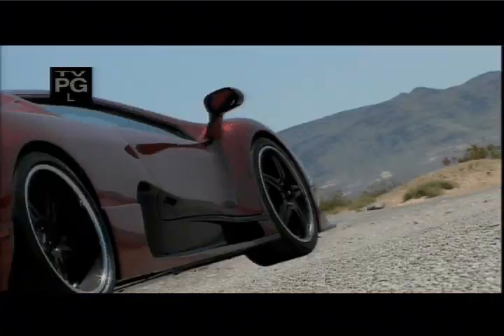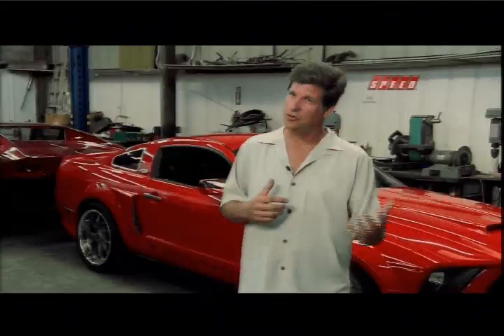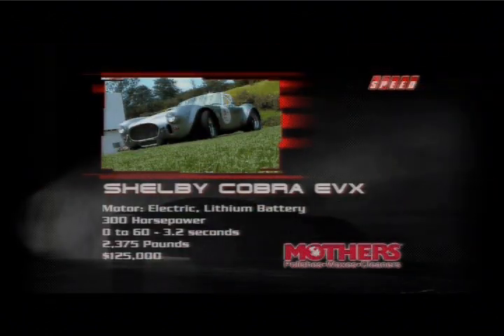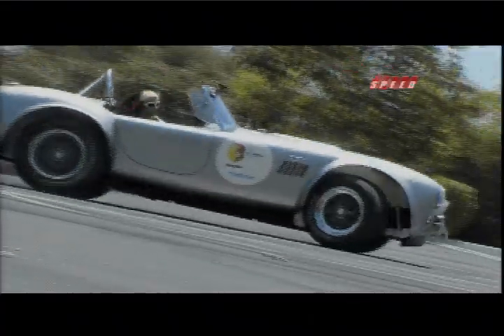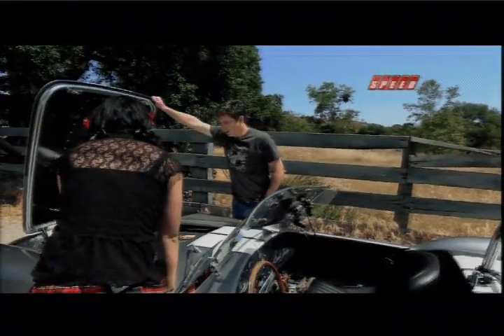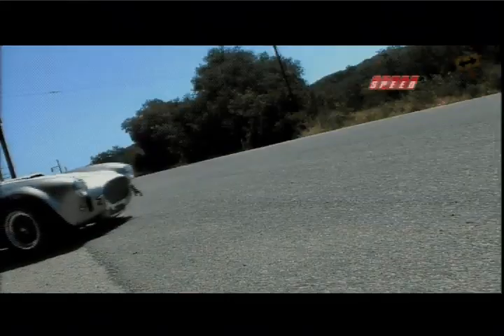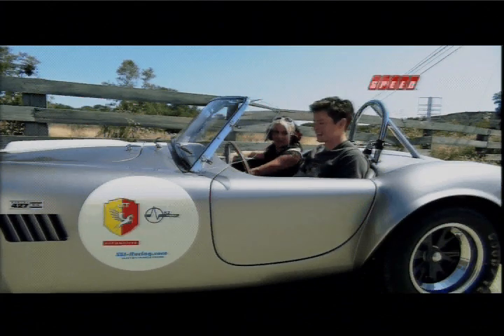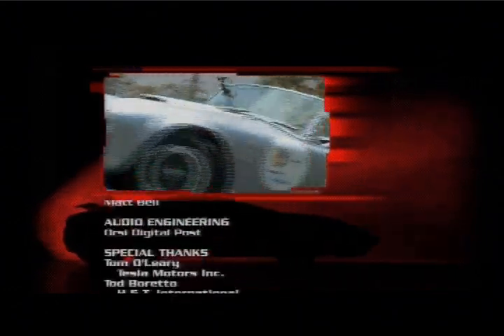Two HSTIntl.com SSI-Racing.com All Electric BEV Supercars Clip from SpeedTV SuperCars Exposed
Two HST International ) Electric SuperCars on SpeedTV Supercars Exposed with BEV Powertrains designed and built SSI-Racing.com also sells a similar carbon fiber ShelBEV, a Factory Five version of the Cobra with their BEV powertrain as well as the 65 Coupe and '33 Hotrod with similar high performance BEV powertrains.  Series (range extender) PHEV option available on all SSI-Racing.com cars.